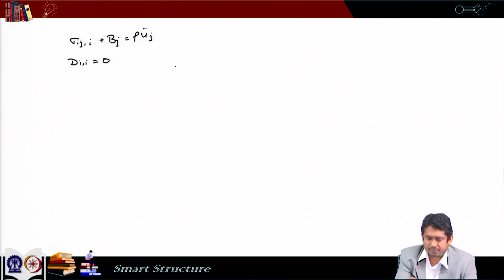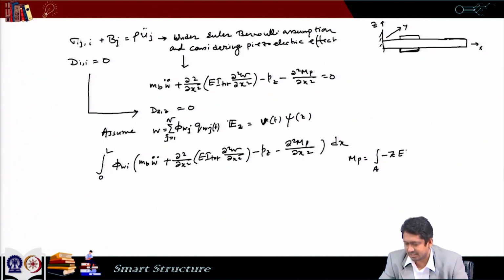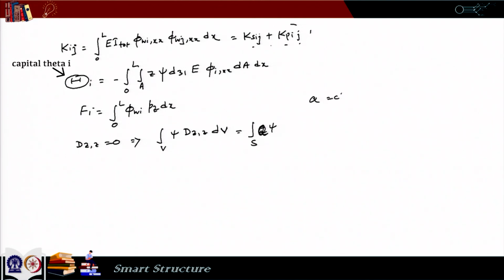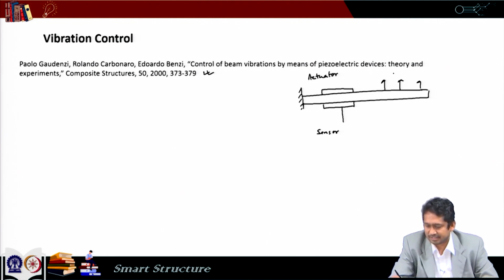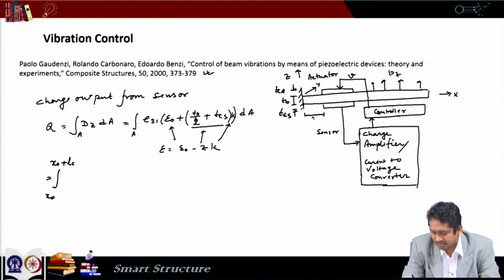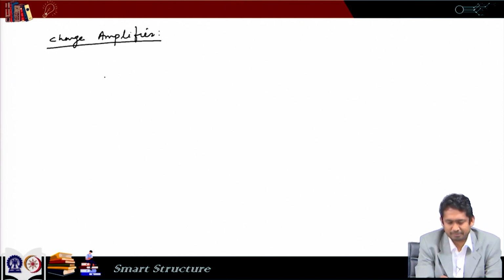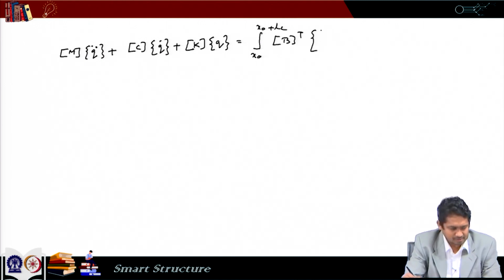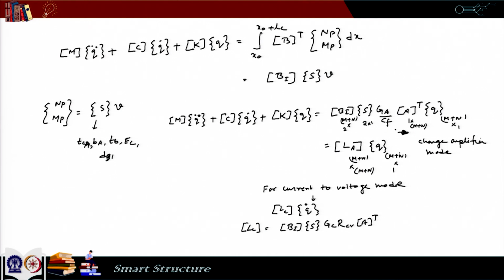Lec28: Energy Harvesting and Vibration Control (Continued)